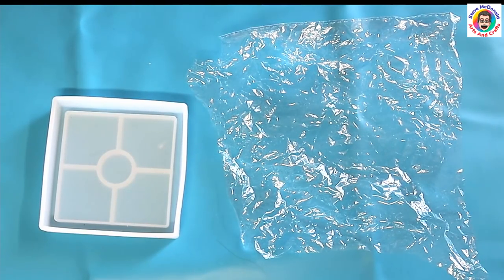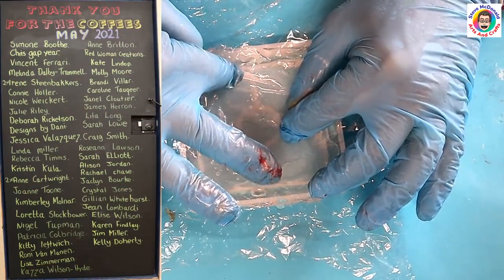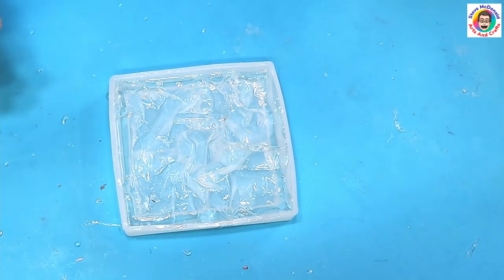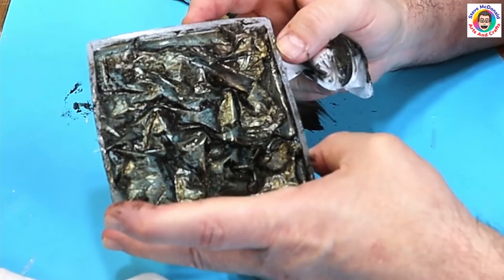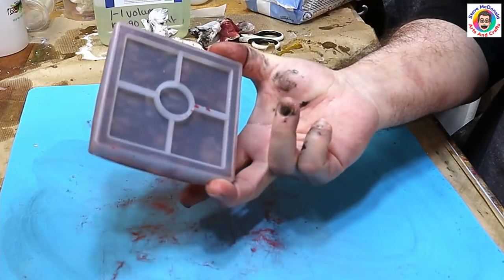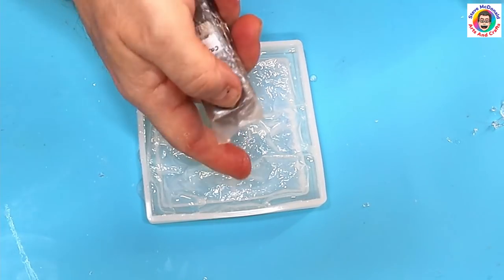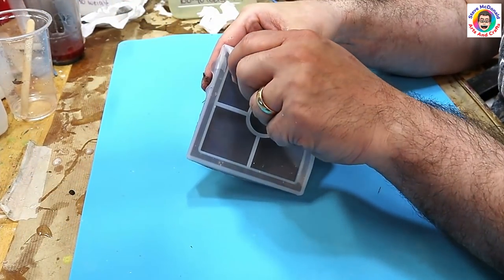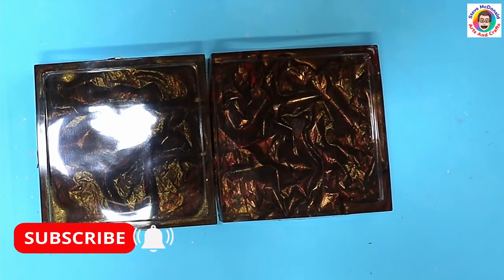Can you guess what I use these for in my resin? I think you will love it!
Hi Everyone.  I love trying out new things and playing around with different materials in my resin to see what sort of results you can achieve.  I think the results of this are excellent and can be used in so many different resin projects.

LINKS FOR MATERIALS USED FOR BOTH THE (USA👍) AND (UK✊) ARE BELOW:
(USA👍) Mica Powders
(USA👍) Arteza Iridescent paints
(USA👍) Silicone Mould
(USA👍) Silicone Mixing Jugs
(USA👍) Brushes for Mica Powder
(USA👍) Long Neck Lighter

(UK✊) Mica Powders
(UK✊) Arteza Iridescent paints
(UK✊) Silicone Mould
(UK✊) Silicone Mixing Jugs
(UK✊) Brushes for Mica Powder
(UK✊) Long Neck Lighter